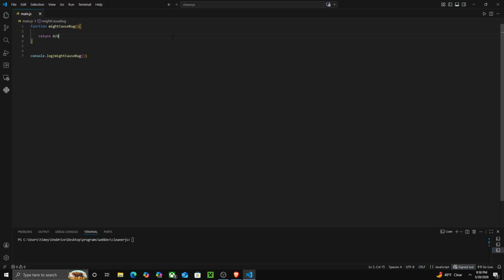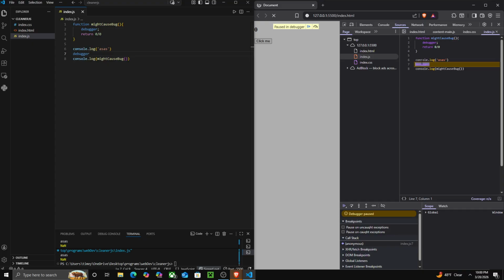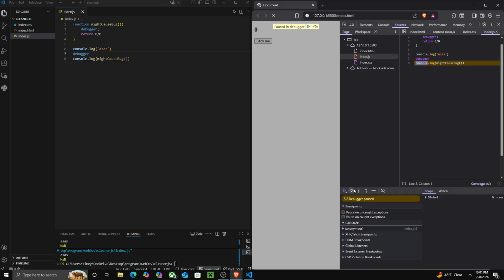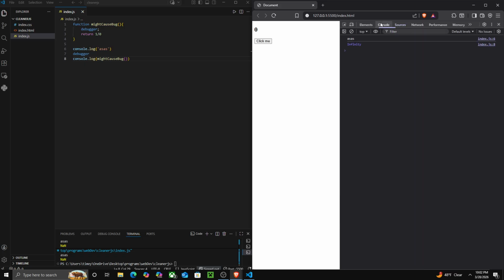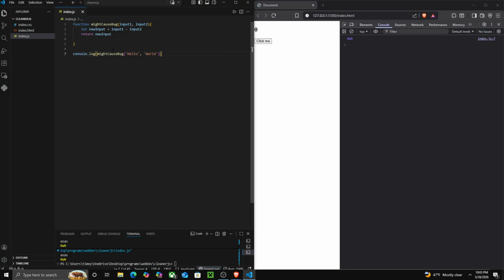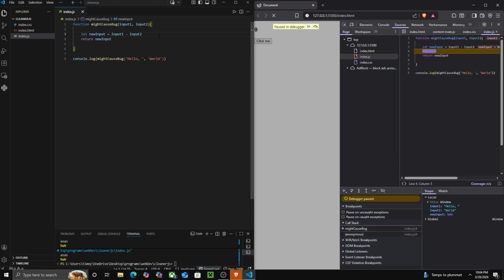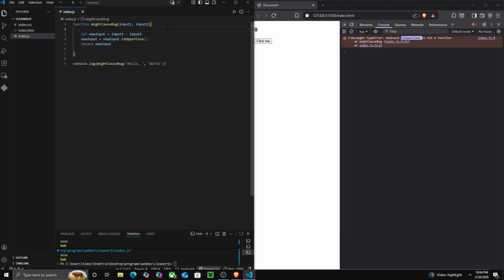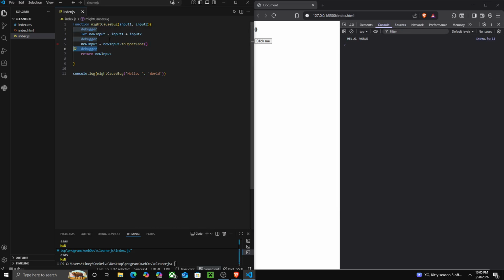Debugger In JS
This video goes over debugger in JS, which is basically a built in pause command to try and help you find and fix errors in your code.

SIDENOTE: some editors/engines don't have debugger capabilities, so running this command would do nothing.